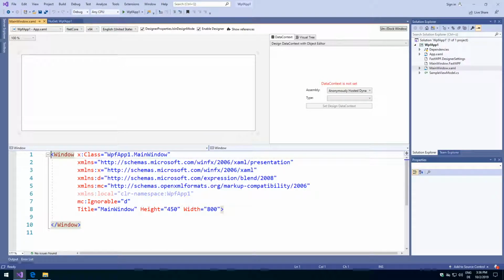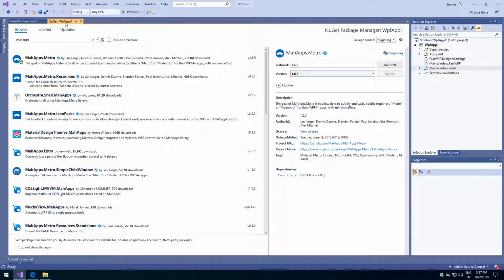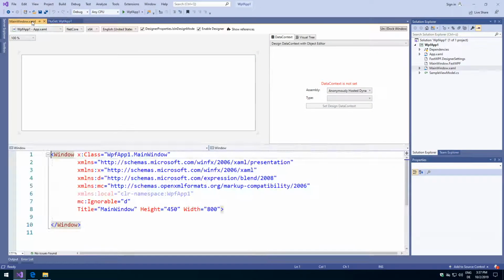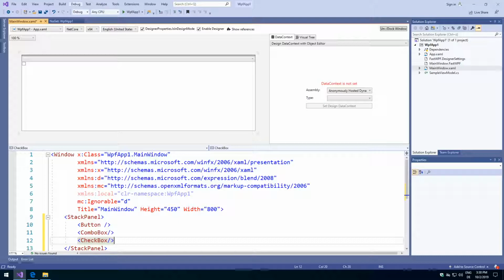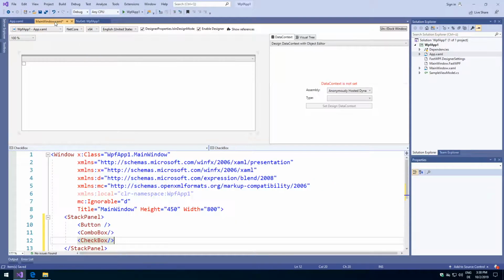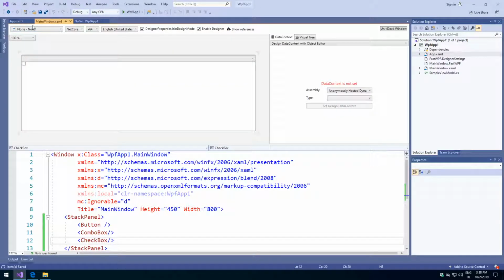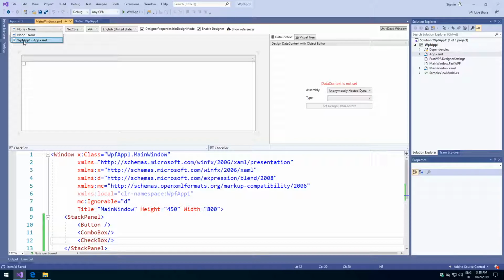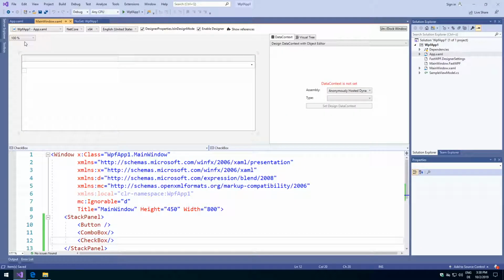FastWPF - Other Controls and Styles